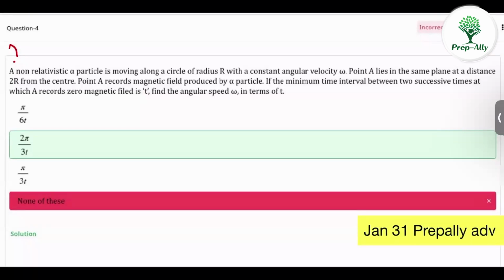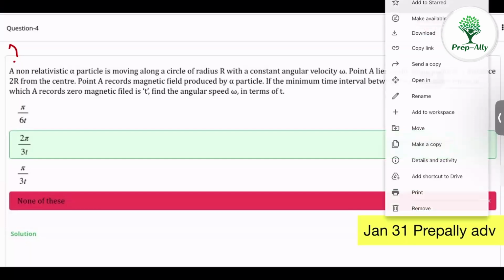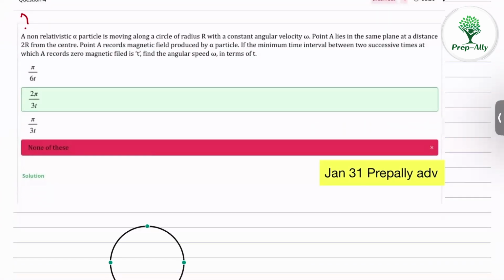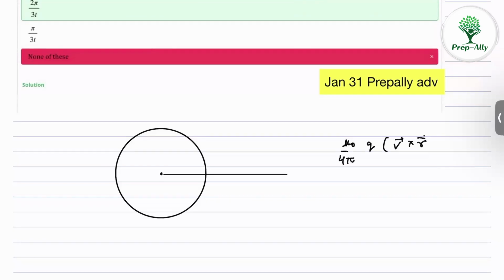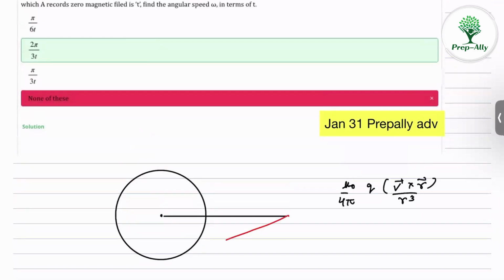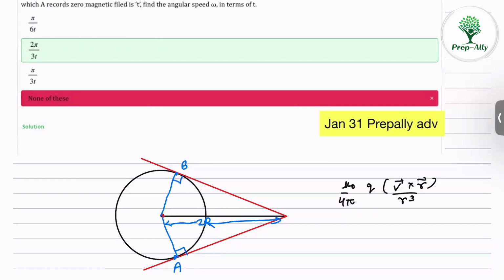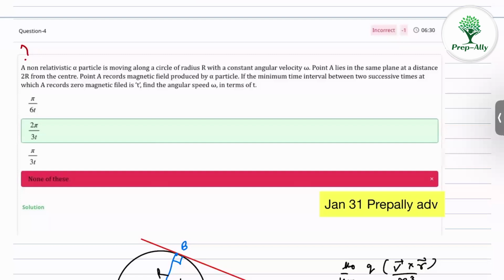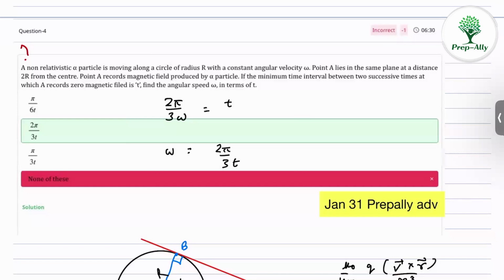Doubt Solved | Non-Relativistic Alpha Particle in Circular Motion | Mr. Ullas Agrawal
In this doubt clarification session, our Physics expert Mr. Ullas Agrawal explains the motion of a non-relativistic alpha particle moving in a circular path under the influence of a magnetic field. Through step-by-step reasoning and conceptual clarity, he helps learners understand how charge, mass, and velocity interplay in uniform circular motion, especially in the context of electromagnetic theory.